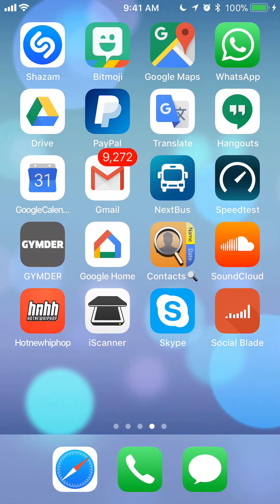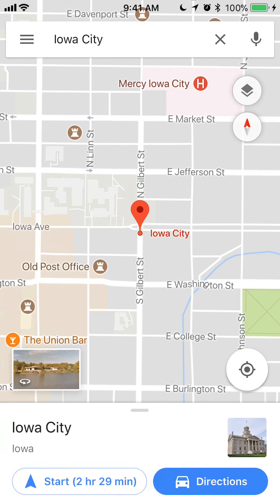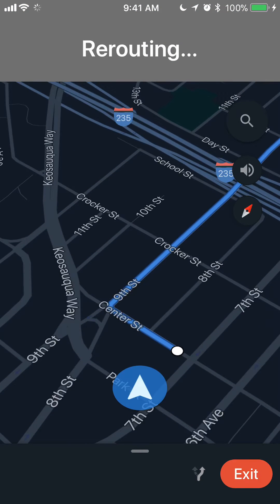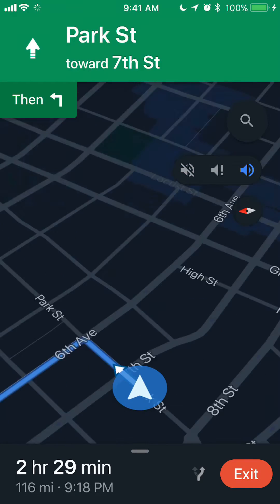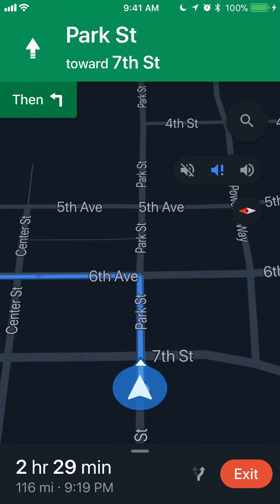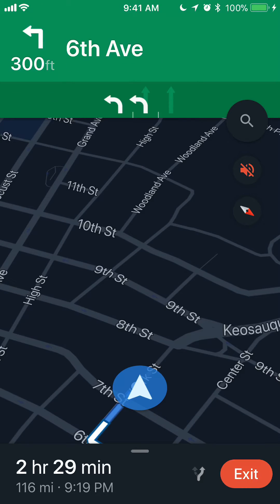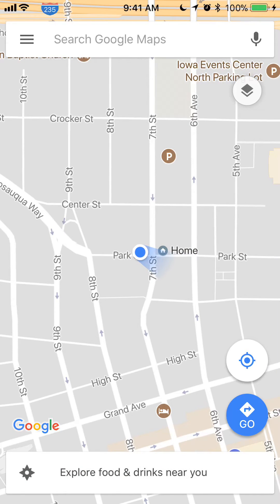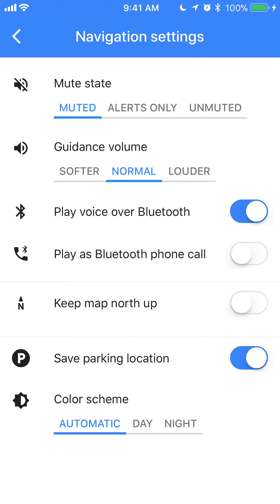How To Mute Voice Alerts Google Maps iPhone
This video shows How To Mute Voice Alerts Google Maps iPhone.